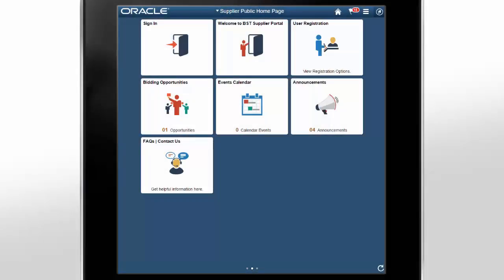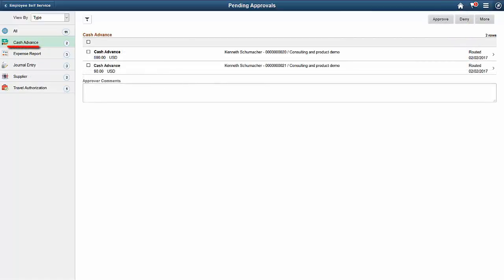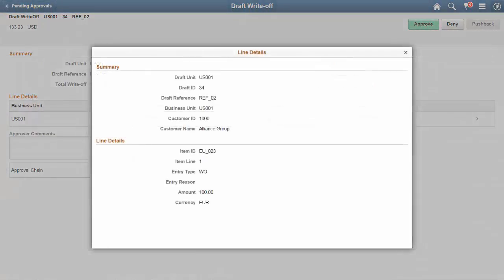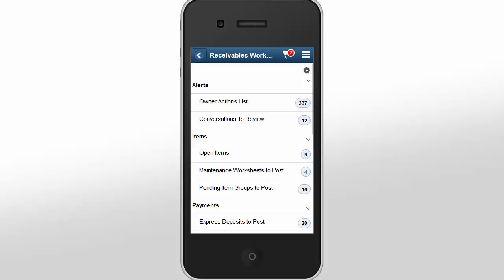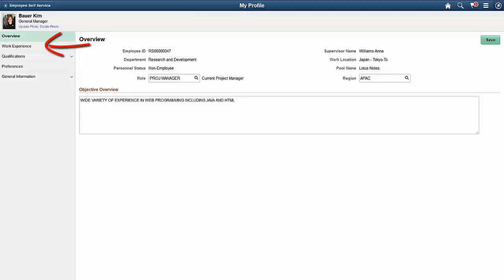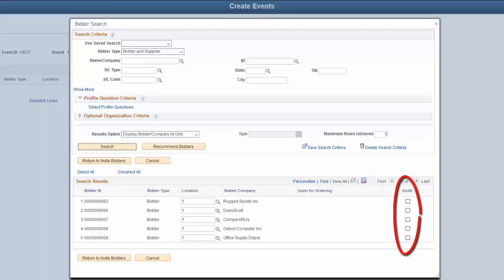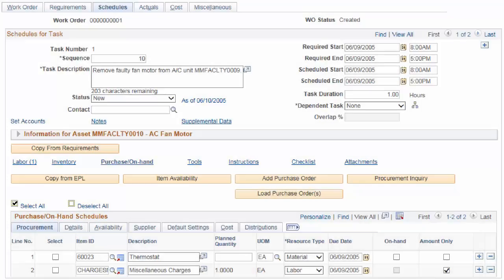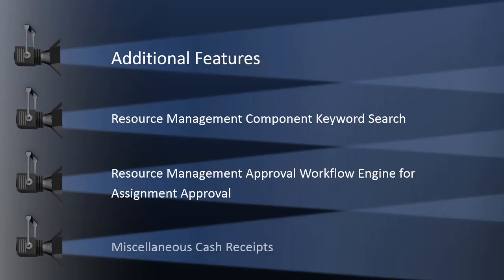Image Highlights, PeopleSoft FSCM Update Image 23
This video provides highlights of many of the new features in PeopleSoft FSCM Update Image 23.
The following features are discussed in this video:
(Start time - Feature Name)
12:15 - Fluid Comprehensive Supplier Portal
01:27 - Expenses Fluid Approvals--Phase 2
03:31 - Page Composer for Deal Configuration
04:14 - Fluid Approval for ChartField Request
05:04 - AR Draft and Maintenance Writeoff Approval on Fluid
05:58 - eSettlement Approval Workflow Expansion
07:01 - AP Fluid WorkCenter
08:05 - Accounts Receivable WorkCenter (Fluid)
09:57 - Resource Management Fluid Resource Profile
11:46 - Simplified Asset Conversion Enhancements
12:48 - Improvements to Bidder Invitations
13:54 - Award Milestone Enhancements
15:27 - Grants Portal Saved Search Enhancements
16:19 - Amount-Only Requisitions and Purchase Orders for Maintenance Management Work Orders
16:59 - Amount Only PO's Support Maintenance Management Work Orders
18:09 - US Federal Data Act - File C Interface
18:39 - Additional Features